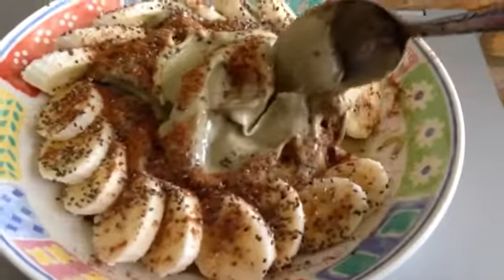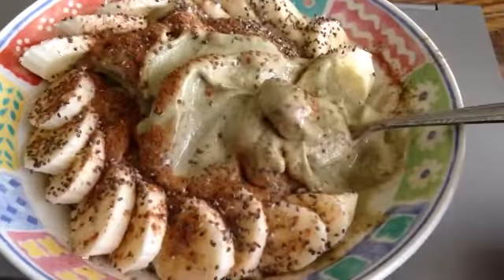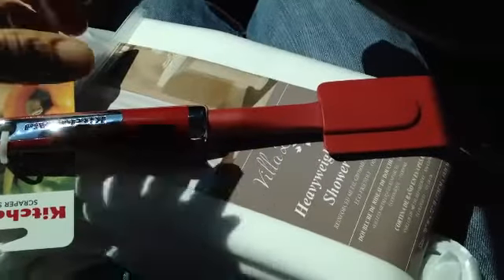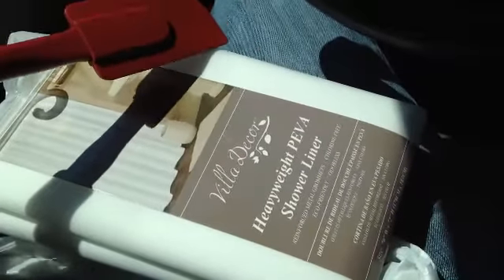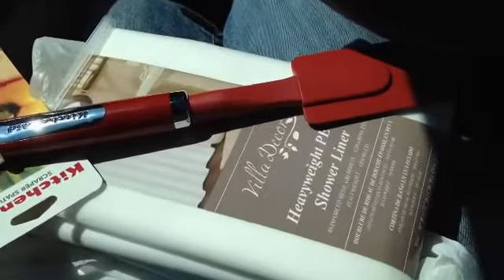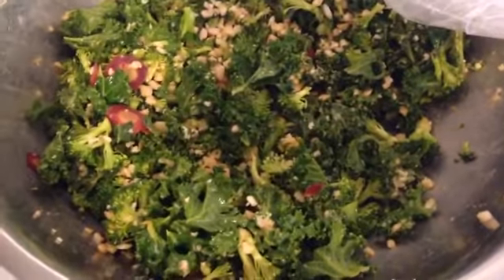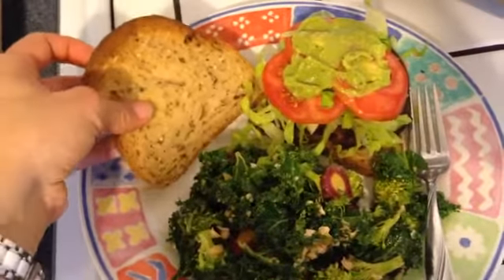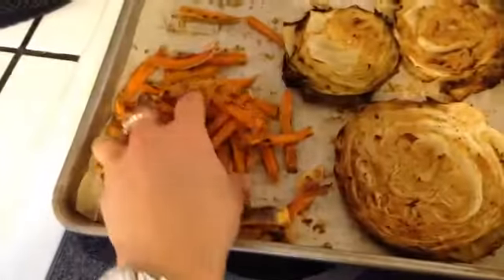What I Eat In A Day- Getting Fit//Gaining Energy:)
Clean eating and gym classes...feeling alive!!
Come join me on social media and thank you for your support:)